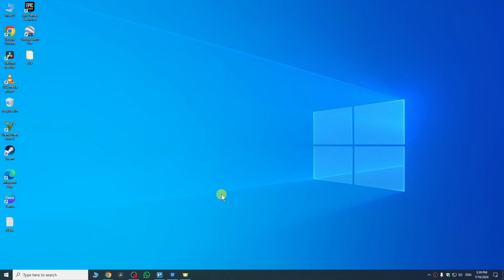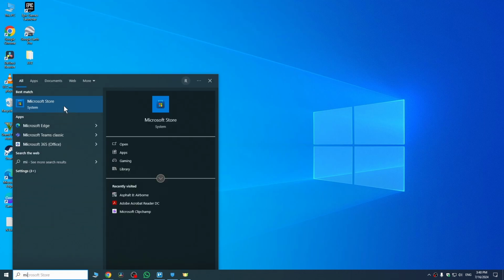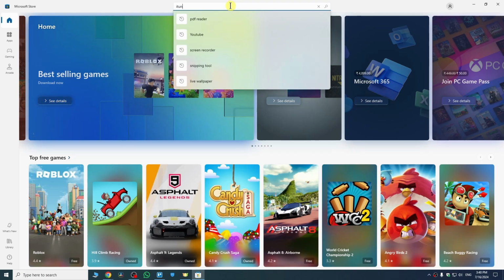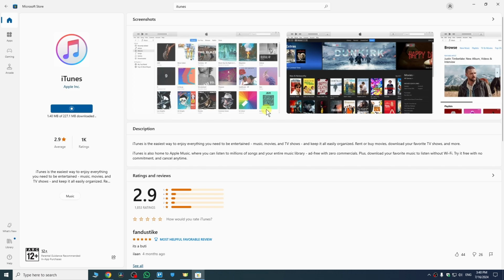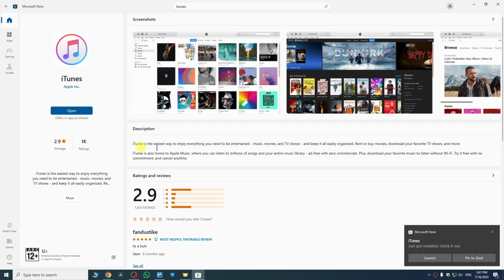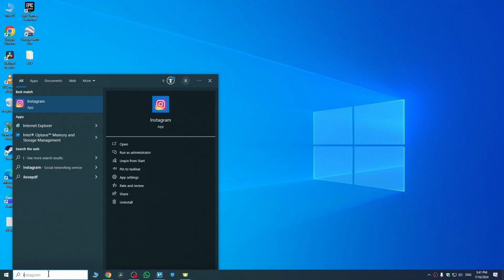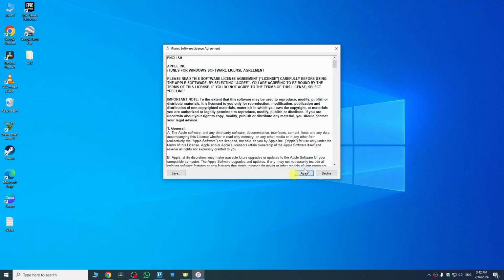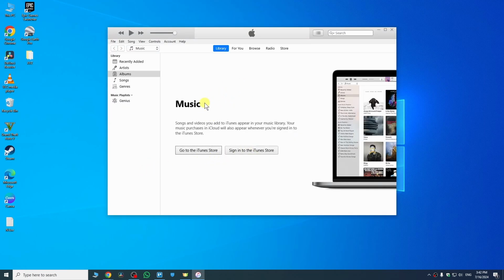How to Download and Install iTunes on Laptop or PC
hi guys! in this video I have talked about how to download itunes in laptop or pc and which is best way to download itunes to your computer windows 10 or 11. so stay tune to see how you can get apple itunes download options.